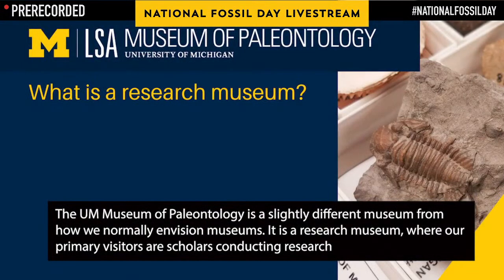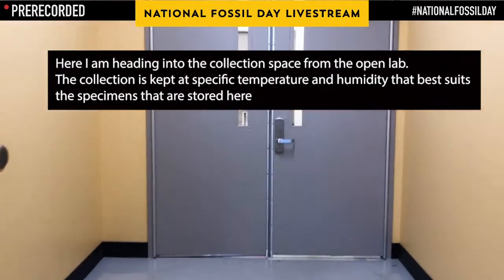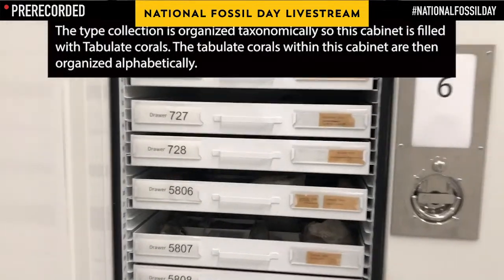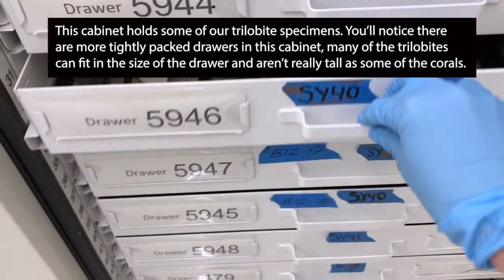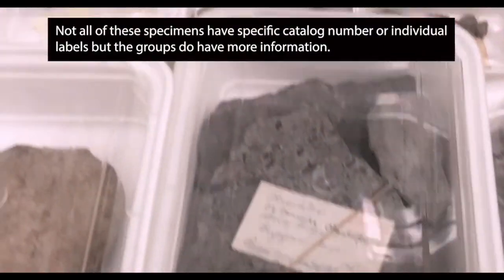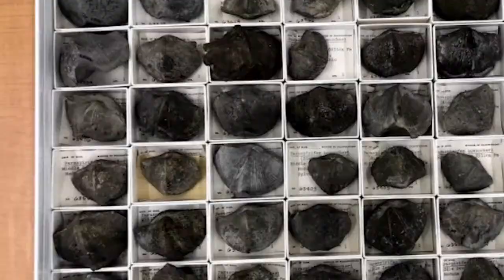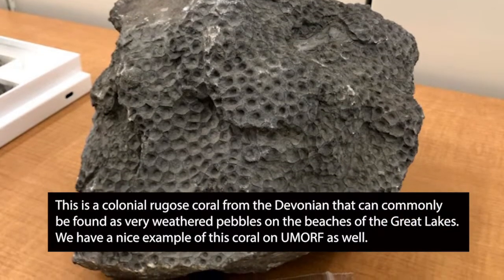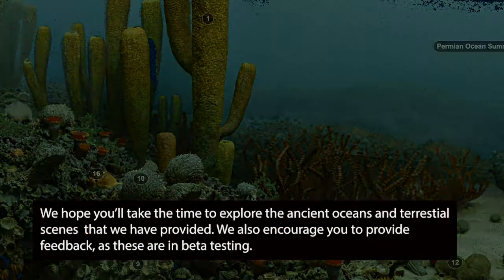Let's Tour!: University of Michigan Museum of Paleontology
Let's celebrate museum collections this National Fossil Day! In museums around the world, what you see on exhibit is only a small portion of their whole collection. To really appreciate a museum and its importance, you must go behind the exhibits.

The University of Michigan Museum of Paleontology (UMMP) is a research museum devoted to study the history of life, interpretation of its meaning, and sharing these experiences with our communities. The UMMP has several collections: vertebrate, invertebrate, paleobotany, and micropaleontology; totaling more than 2 million specimens. The collections are not open to the public, but our specimens are on display at the U-M Museum of Natural History, which is free and open to the public.

Video edited by Mackenzie Schondelmayer

If you would like to support education and programs like these at the Alf Museum and the Western Science Center, please consider giving a gift online.

CONNECT WITH THE ALF MUSEUM